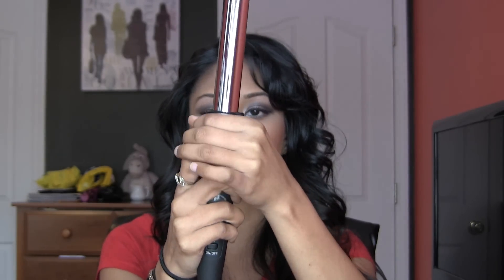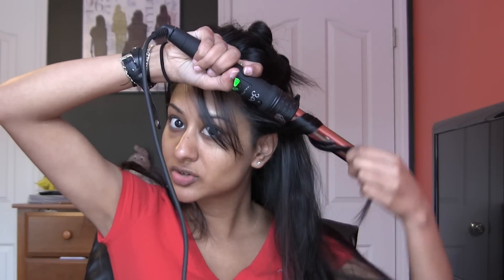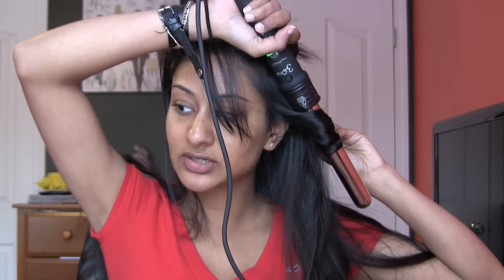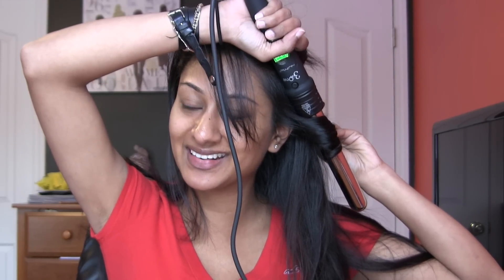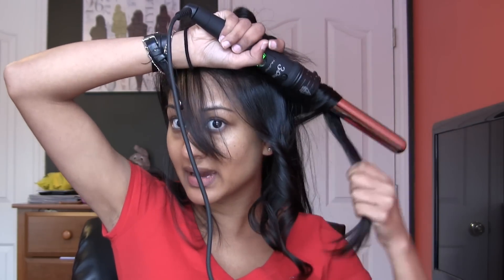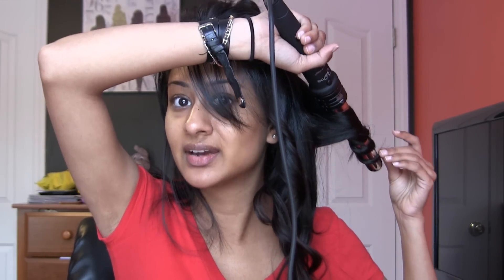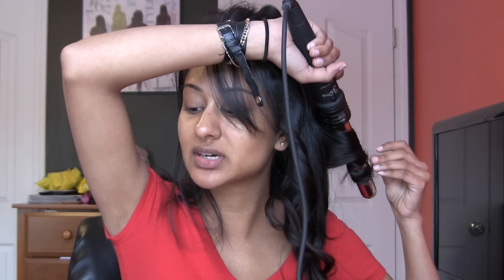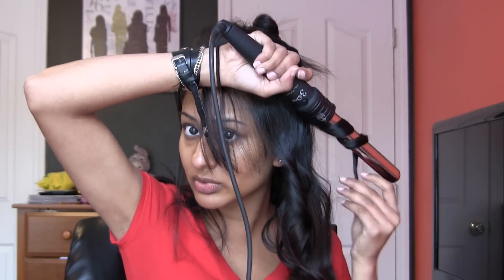(CLOSED) How I Curl My Hair + GIVEAWAY!